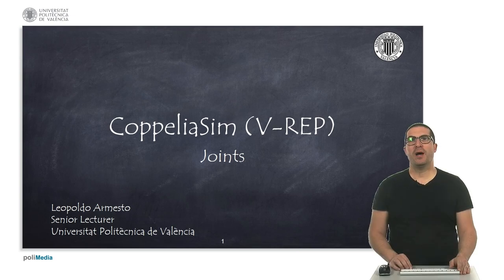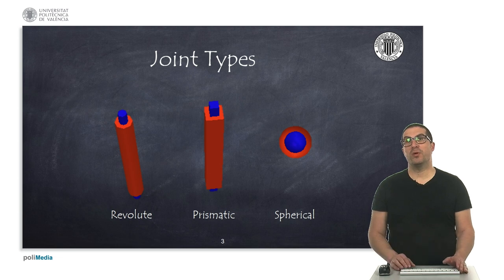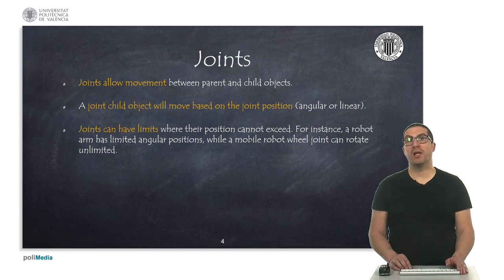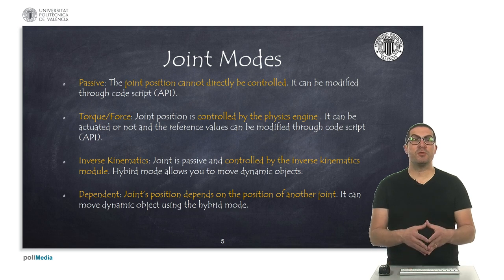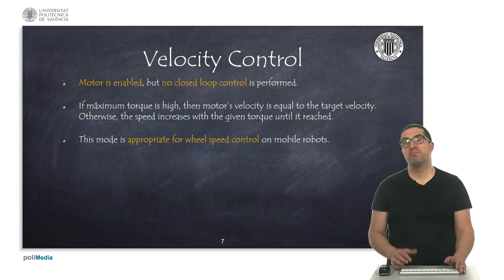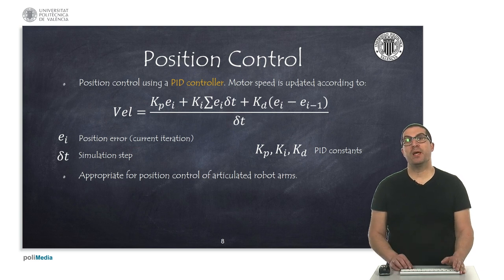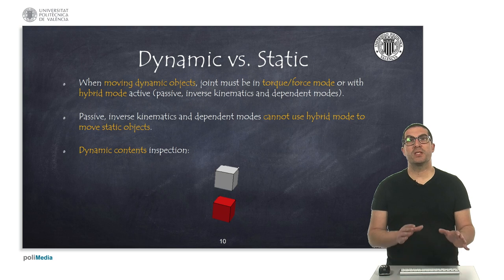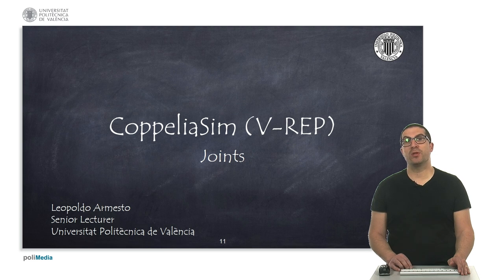Joints | CoppeliaSim (V-REP)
This video introduces joints in CoppeliaSim (V-REP) robotic simulator software.
This video is part of a set of videotutorials used in lab sessions of robotic courses for undergraduated students ath the UPV.